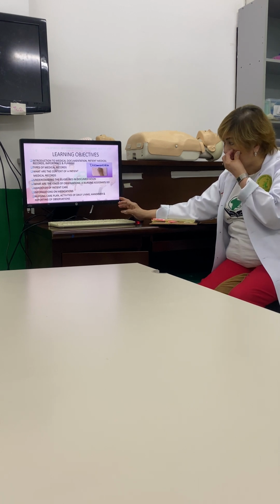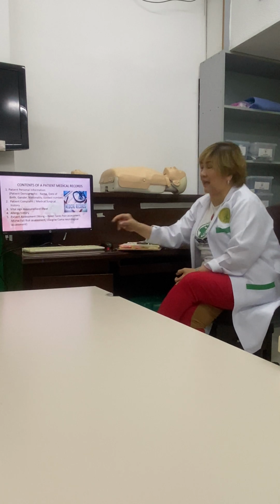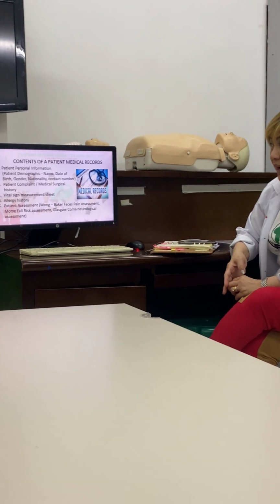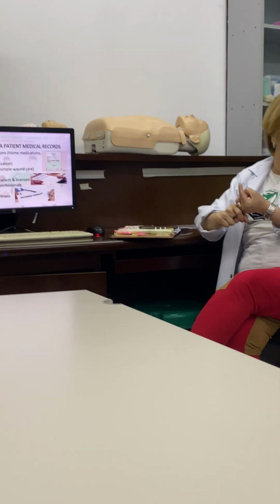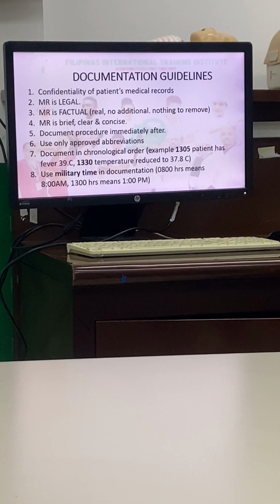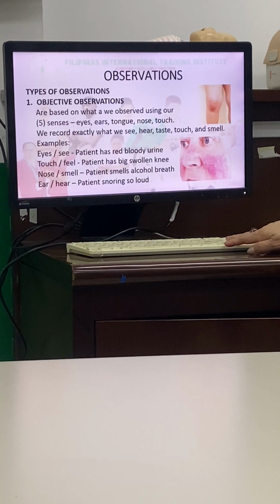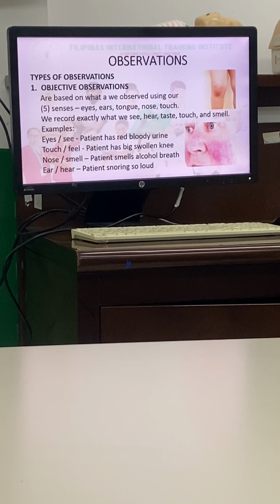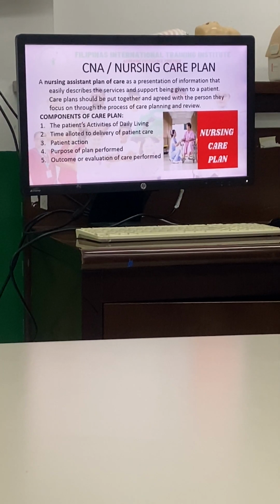CNA Level 4 Documentation, Observation, Reporting and Handover